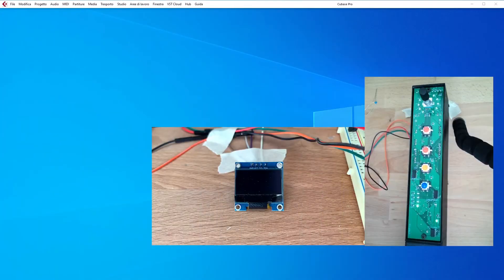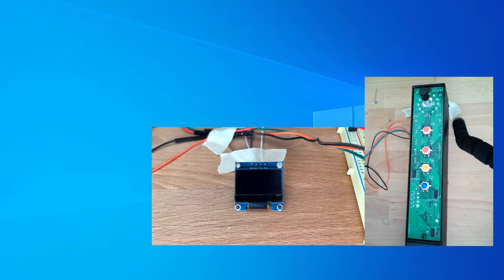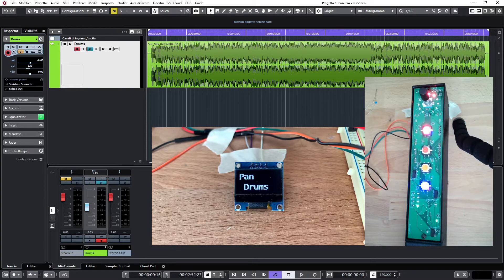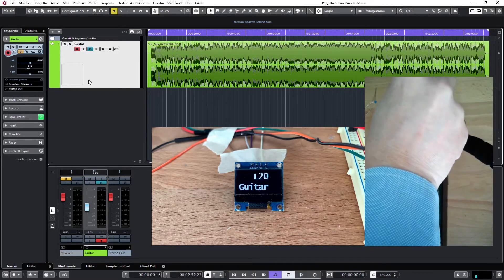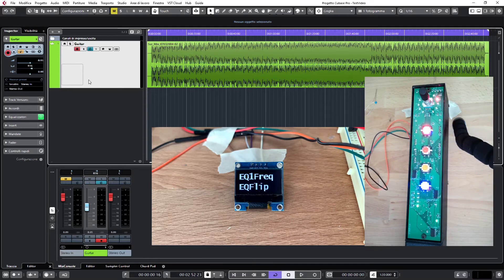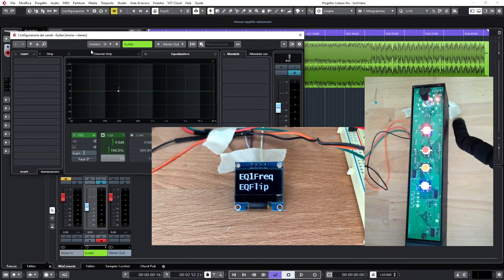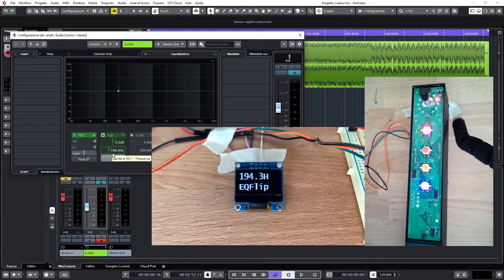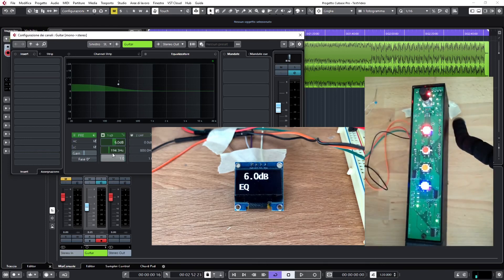DIY MIDI Remote Controller - Strip Display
In this video I'm showing the strip display implementation as new step ahead towards the completion of my DIY MIDI Remote Control project.
There will be a 128x64 OLED display in each one of the 8 channels that will compose my Remote Controller.
Inside the display my DAW will inject all texts via SYSEX messages related to the channel.